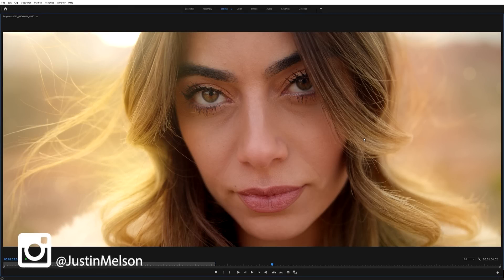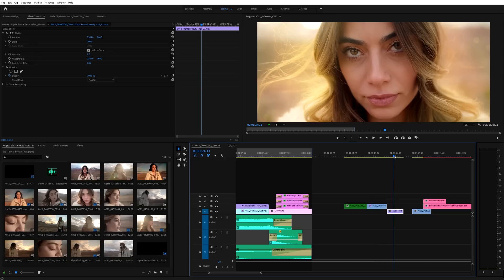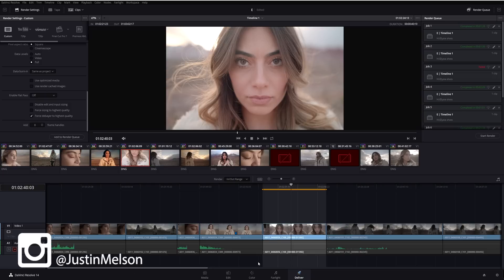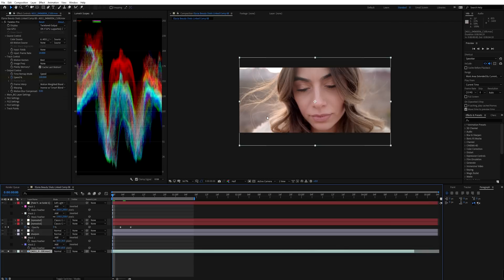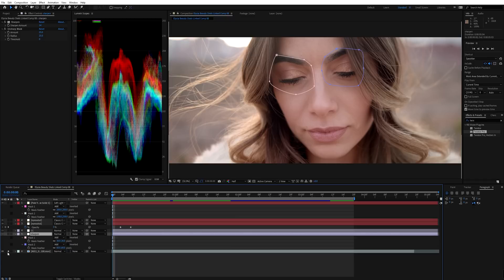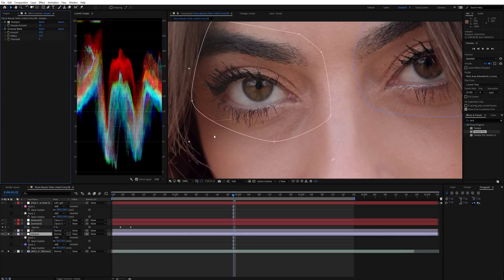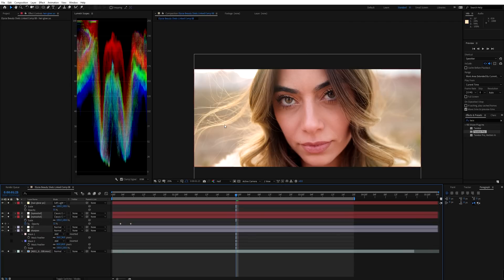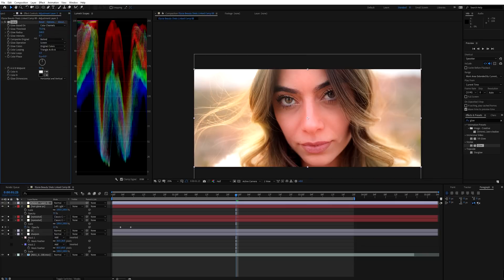How to Enhance your Footage Using Adobe After Effects!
In this tutorial Justin will go over a few simple tips on how to enhance your footage or make it more "cinematic" using Adobe After Effects. These tips can be translated into almost any editing software or NLE, I just decided to use After Effects because... well I didn't want to leave my comfort zone ;)
Follow Justin on social media!
Model: @ElysiaVasquez
Software used is Davinci Resolve, Adobe Premiere Pro, After Effects
Camera used: Blackmagic Ursa Mini 4.6K